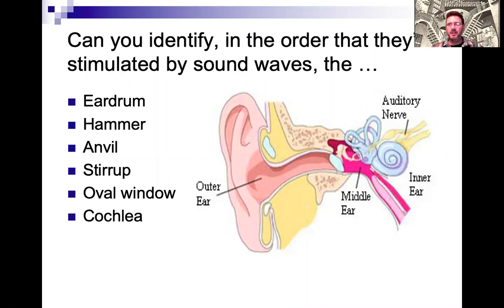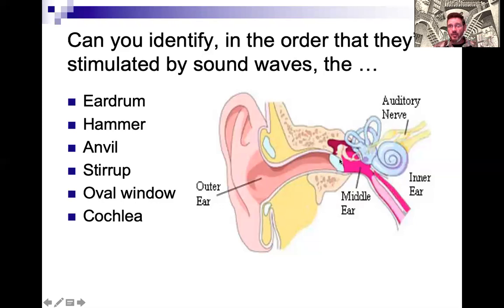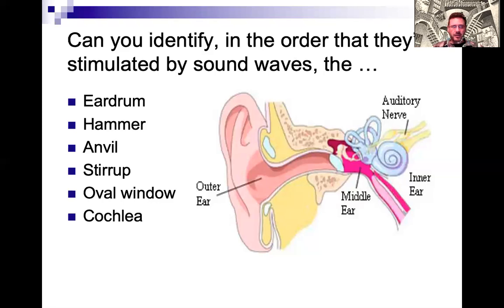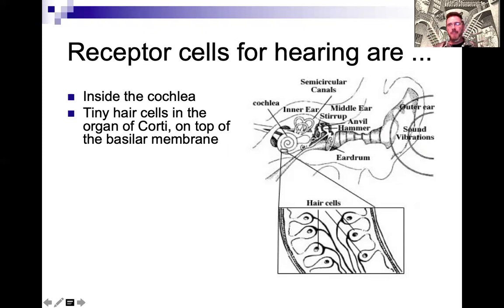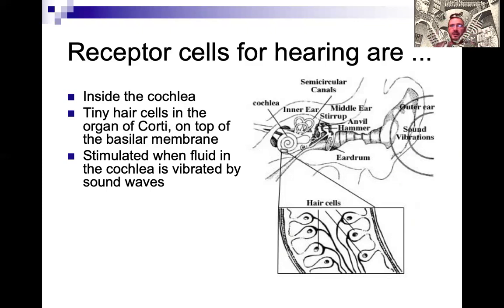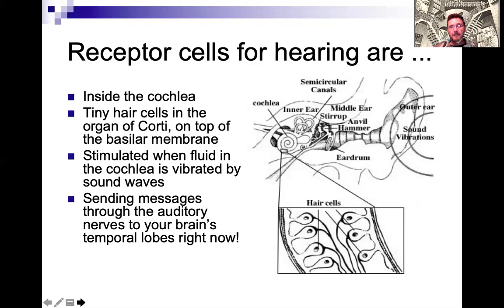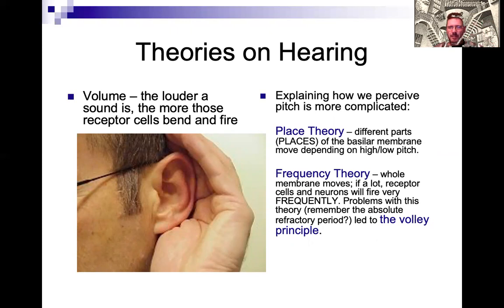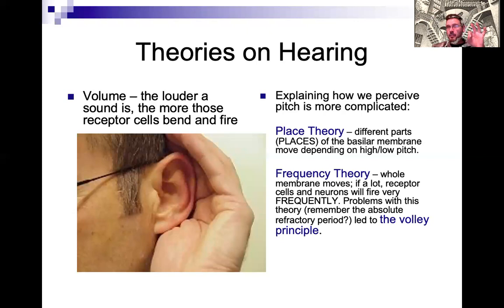Sensation and Perception hearing